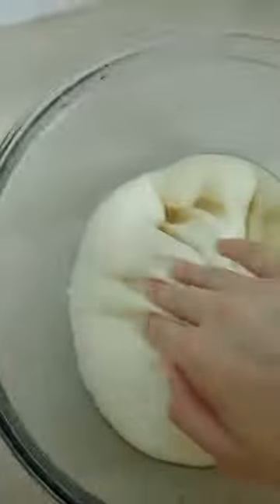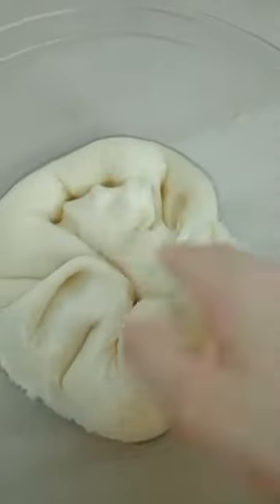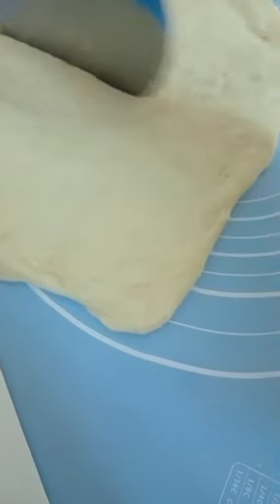pandesal paano gawin pag gawa ng pandesal malambot na pandesal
paggawa ng pandesal ganeto pala.siya